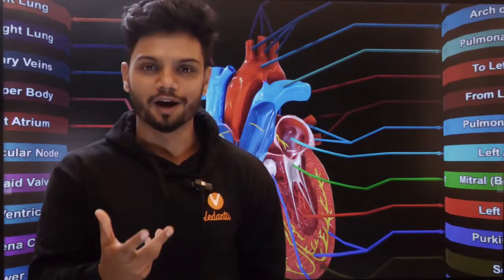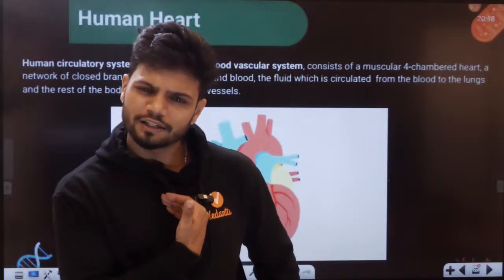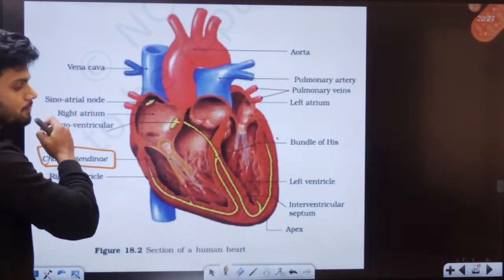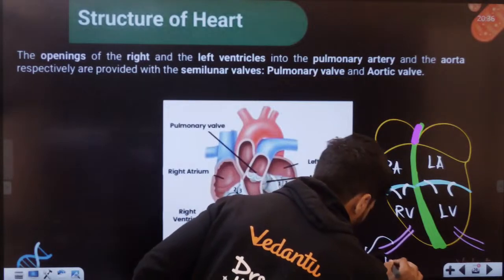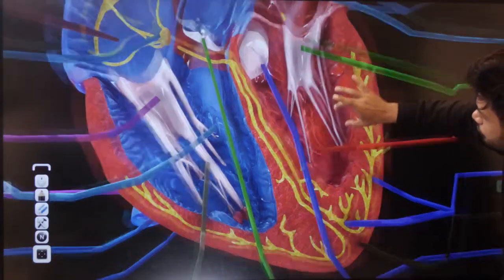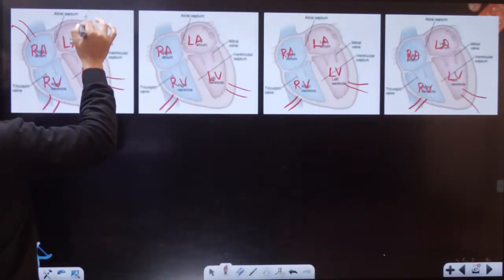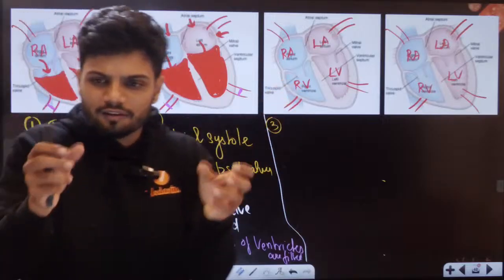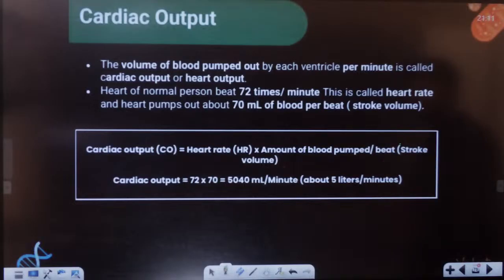Body Fluids & Circulation Explained | NSEJS 2025 | Aakar Batch | Baswa Raj Sir | P-3